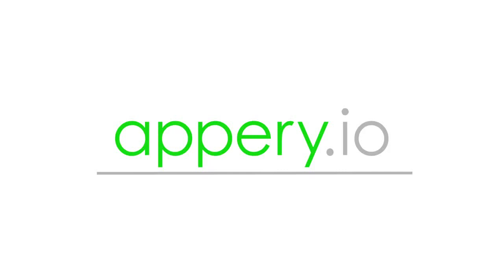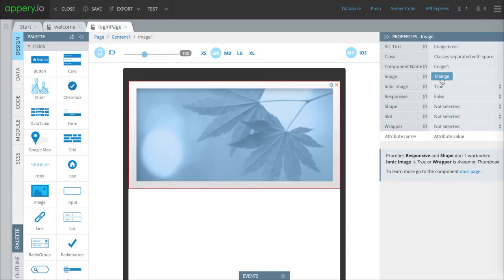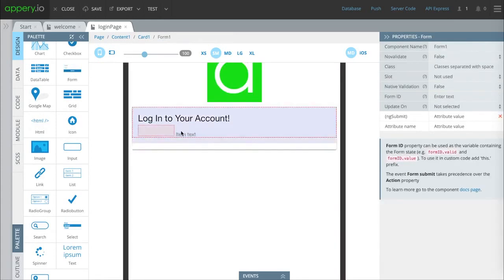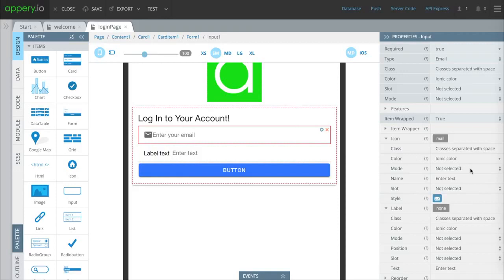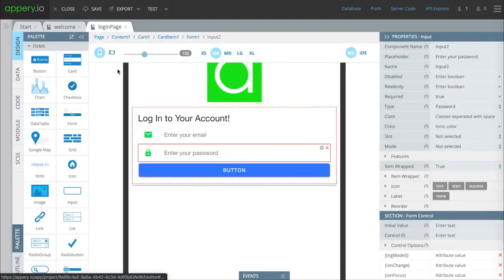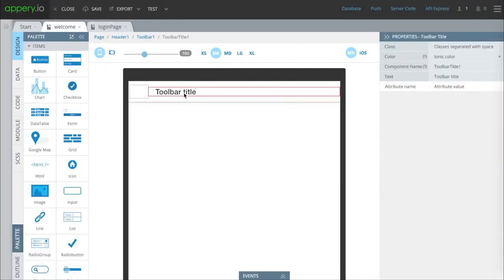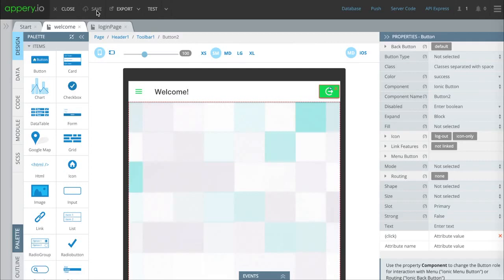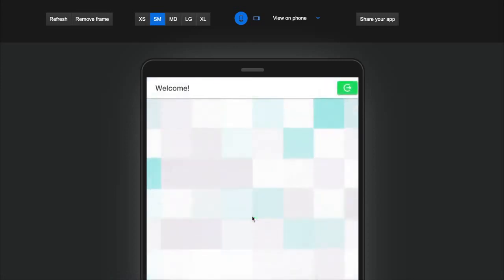Latih-1 : Login - Logout @Pemrograman Mobile